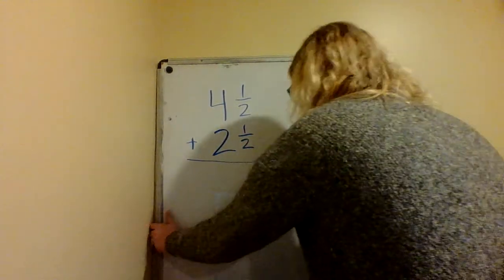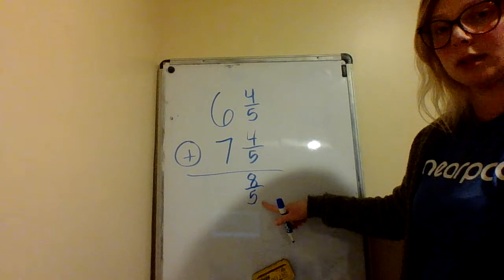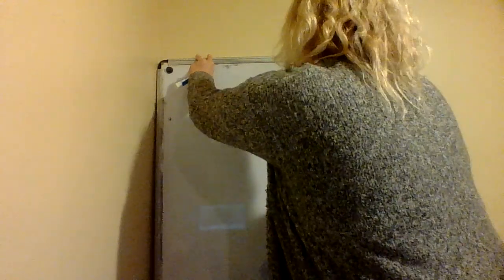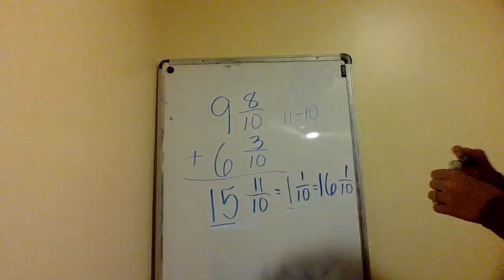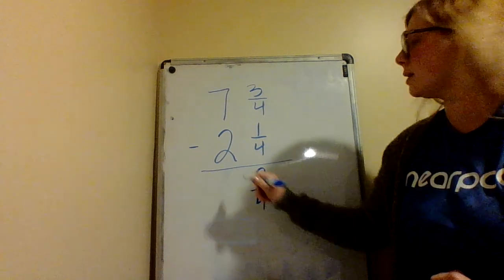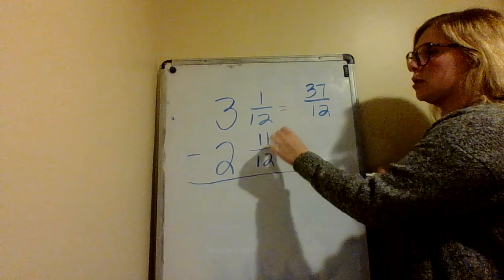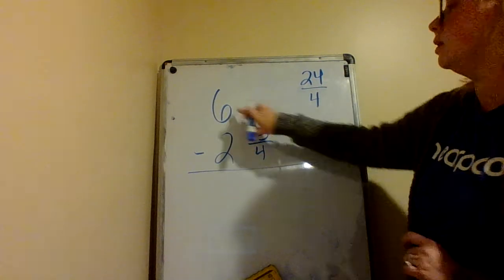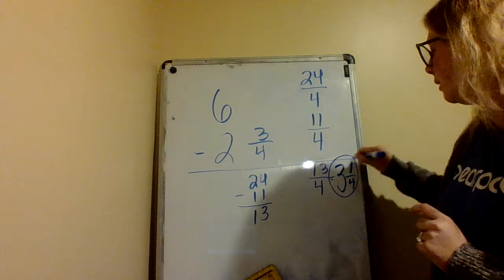Review of Adding and Subtracting Mixed Numbers